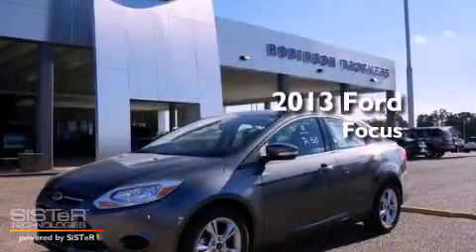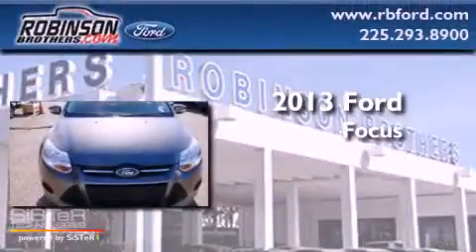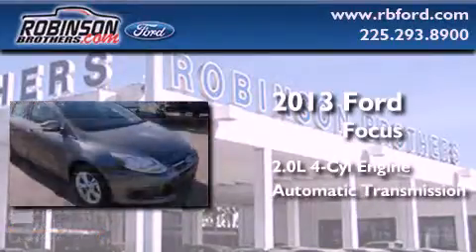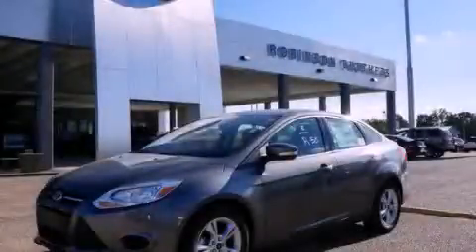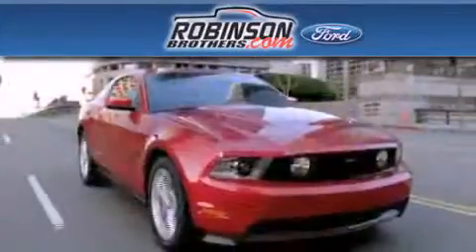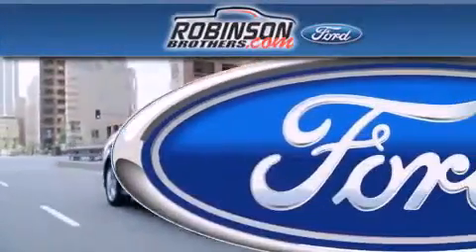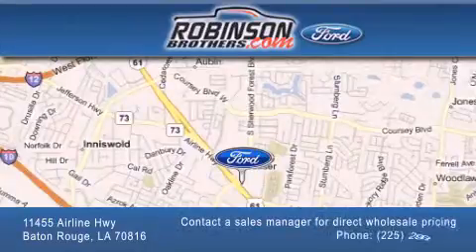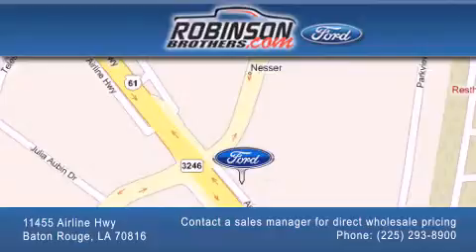2013 Ford Focus Baton Rouge LA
Year : 2013
 Make : Ford
 Model : Focus
 Engine : 2.0L I4
 Trans . : Automatic
 Exterior : Sterling Gray Metallic
 Miles : 1
 Interior : Med Lt Stone Cloth Seats
 Stock : 118FC3